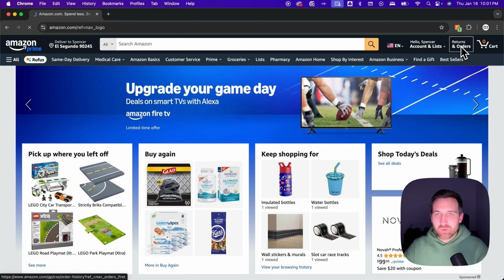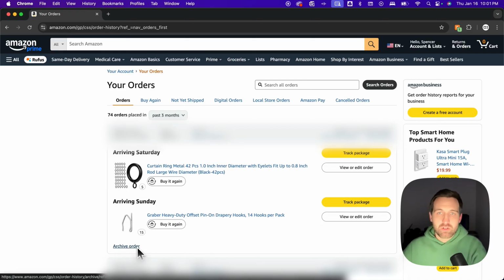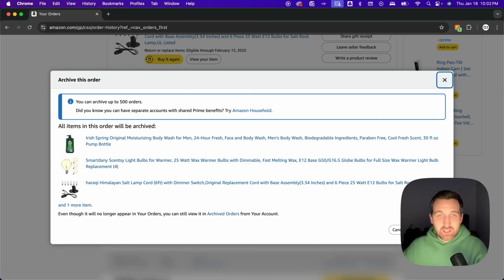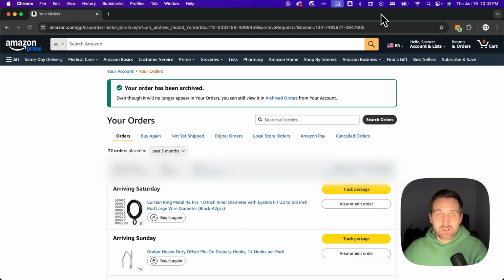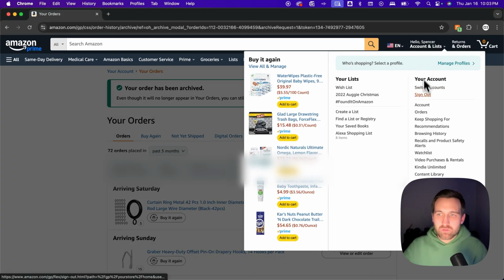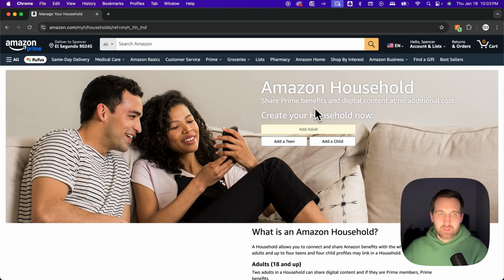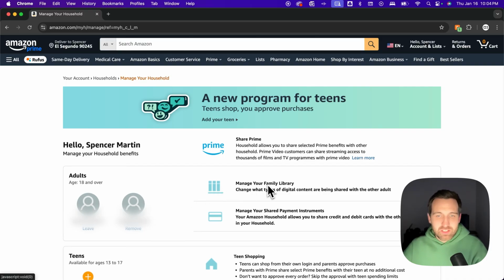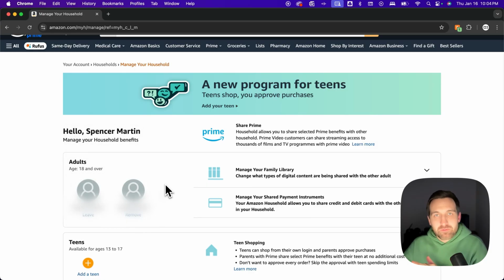How to Hide Orders on Amazon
In this Amazon tutorial, learn how to hide orders on Amazon. You can hide orders by archiving orders on Amazon or by setting up different Amazon Household accounts.